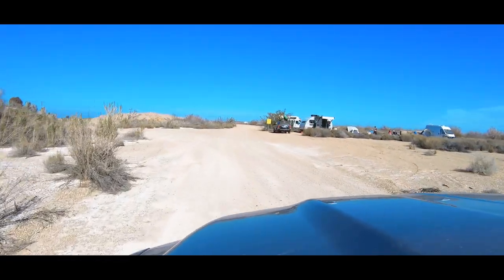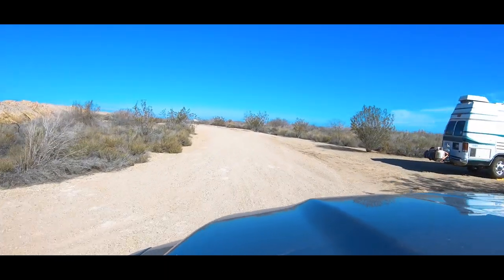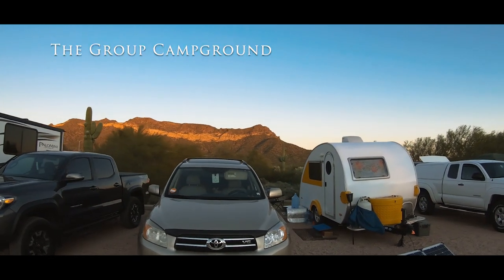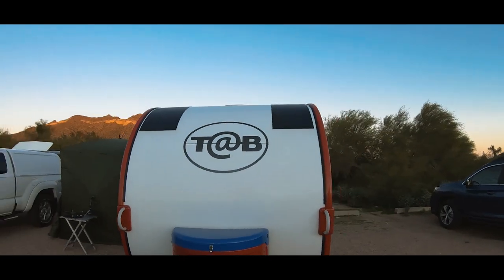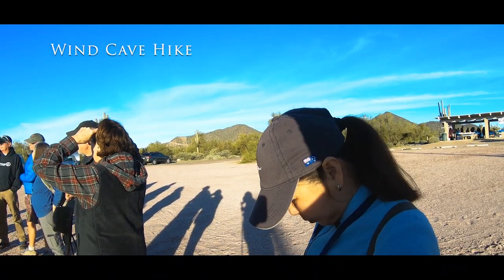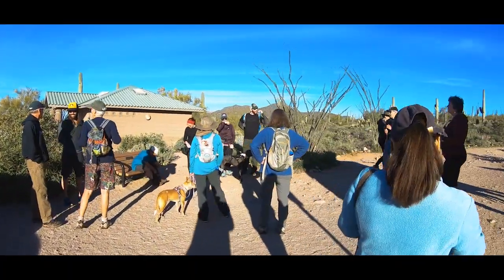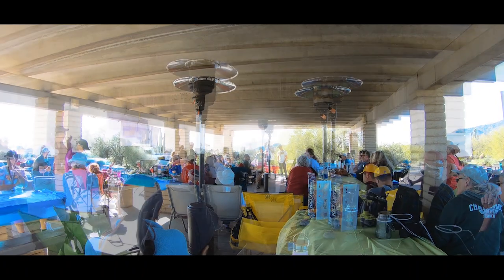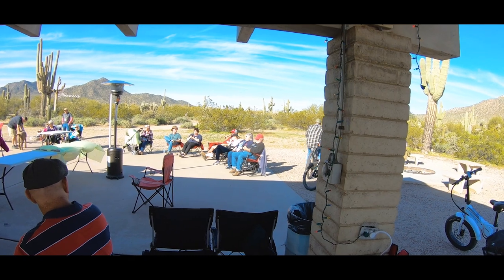T@G TEARDROP – T@BAZONA 2020 – ARIZONA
This is HB Maverick and we are going to T@bazona at the Usery Mountain Regional Park in Mesa, Arizona! T@bazona is a group of people that own and use their nuCamp T@B and T@G Teardrop trailers.
Let’s Go!
Holtville Hot Springs BLM Boondocking
On the way to T@bazona we stayed a night at Holtville Hot Springs and boondocked. There are two free swim pools fed by hot springs nearby and lots of BLM land to camp. There is a long-term campground you can stay at for a minimal cost and there is open land that you can camp with no services for free. This area is patrolled by BLM agents so be sure to follow any regulations.
The two hot springs pools are fed from underground hot springs. The smaller pool is at a hotter temperature than the other one. We pulled into Holtville Hot Springs at night and the pools were filled with people. We came back the next morning and there were not as many people there, but we did not take the time to go in for a dip.
There is a spring-fed oasis nearby and the hot water runoff goes to the pond. In the wintertime you see the fish swim near the hot water runoff. There are many large palm trees surrounding the water.
A View of Some of the Teardrops
There were two types of camping available at the Usery Mountain Regional Park. Some of us had a regular campsite with hookups and others opted to stay in the Group Campground using solar and/or generators for needed power.
There were T@G and T@B trailers of every type and many customizations put on by the owners. It was interesting to walk around to see and get some great ideas for your own trailer.
Wind Cave Hike
One morning, Mandy Lea of Mandy Lea Photography led a hike up to Wind Cave. From the group campground the round-trip length for the hike was 4.5 miles. The uphill gain was not very much, but it was incredibly steep to the top. From the wind cave you could see part of the city and desert views for miles!
nuCamp Question and Answer Session
Representatives of nuCamp the manufacturer of the T@B and T@G Trailers were on hand to answer any questions or discuss issues that any of us had with our trailers. They also gave a brief overview of some things that are coming out for the next model year. The nuCamp staff were incredibly helpful and even sponsored one of the meals.
Well Organized
The organizers and volunteers of T@bazona did so much work and pulled it off magnificently! This was well organized, lots of activities planned, meals planned and getting all of the logistics in place. The organizers and volunteers deserve a big THANK YOU from all of us. We are looking forward to next year’s T@bazona!

Filmmaker: David Partridge (Maverick)

T@BAZONA
Usery Mountain Regional Park
Mesa, Arizona